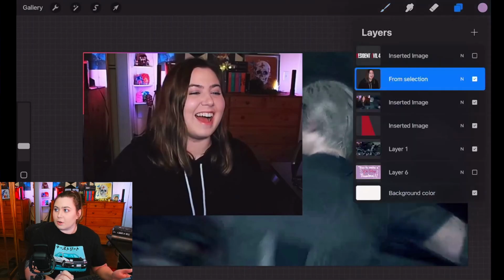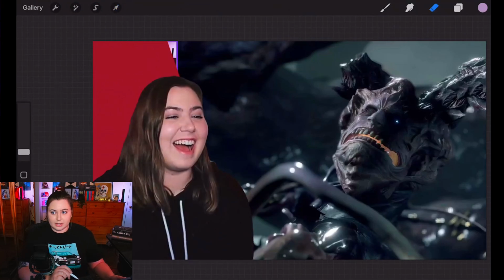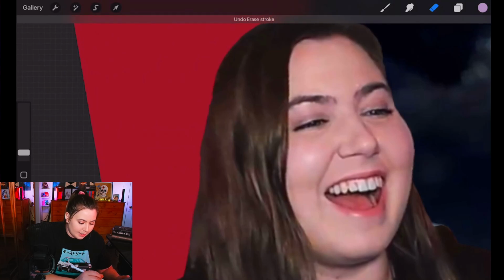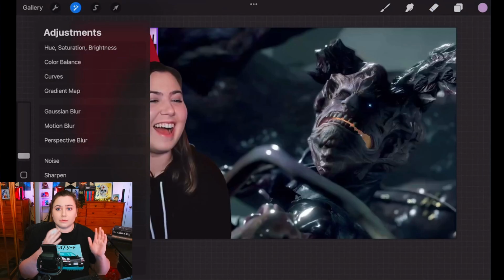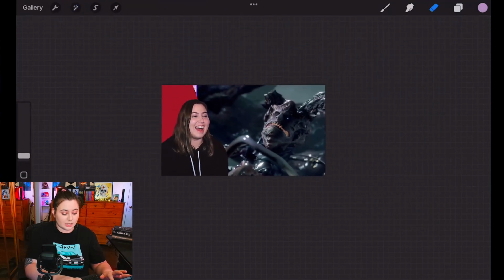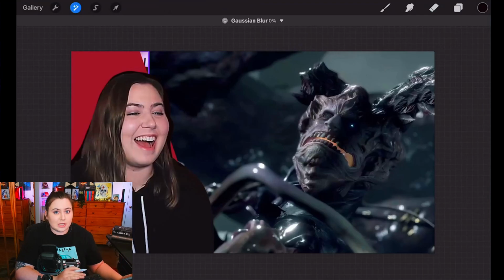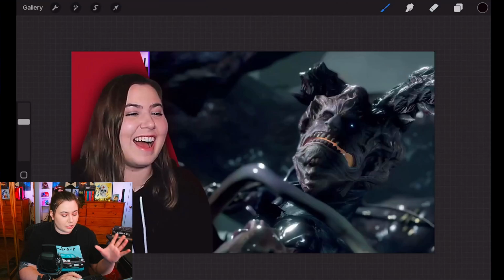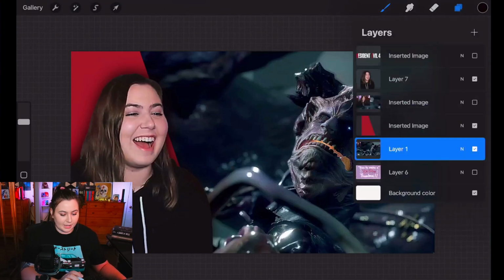Thumbnails for BEGINNERS!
This is my first tutorial for anything! please let me know if you would love more of these in the future!

Procreate on IPad Pro 12 ($12.99)